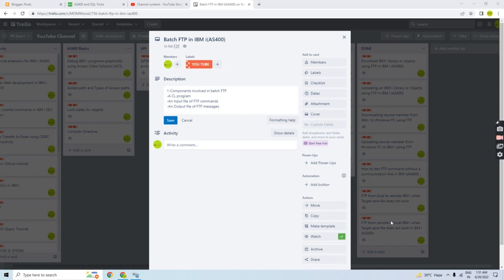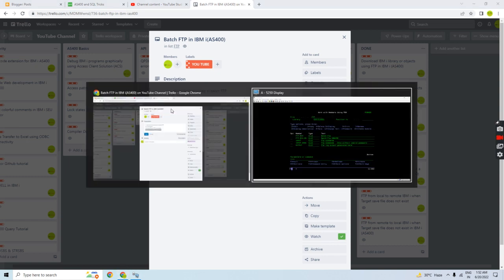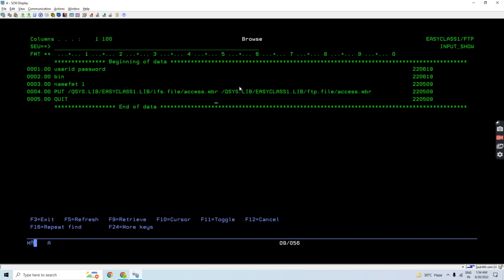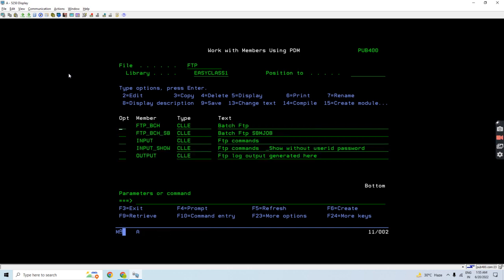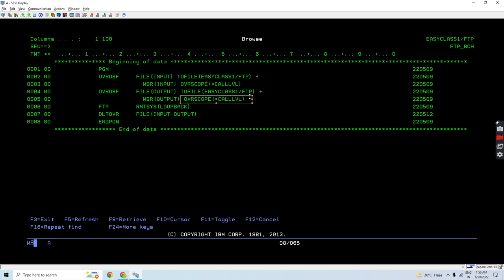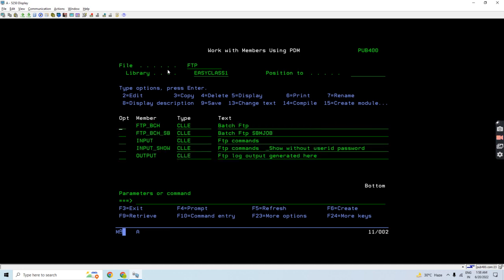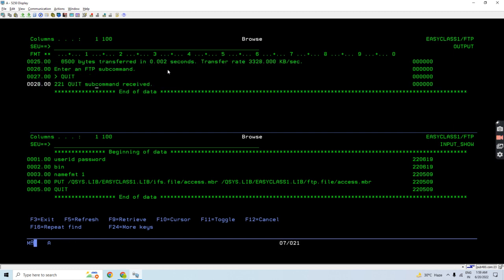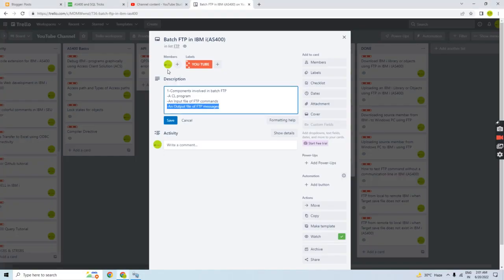Batch FTP in IBM i (AS400)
Apply and get any of the following Credit cards:
2-Introduction to Input file of FTP commands - (Timestamp - 02:01 - 04:20)
3-Introduction to Output file of FTP log messages - (Timestamp - 04:21 - 04:39)
4-Introduction to Batch FTP CL program - (Timestamp - 04:40 - 06:58)
5-Compile CL program - (Timestamp - 06:59 - 07:08)
6-Execute CL program - (Timestamp - 07:09 - 07:38)
7-Verify FTP log message generated in Output file - (Timestamp - 07:39 - 08:58)
8-Source member FTPed successfully - (Timestamp - 08:59 - 09:20)